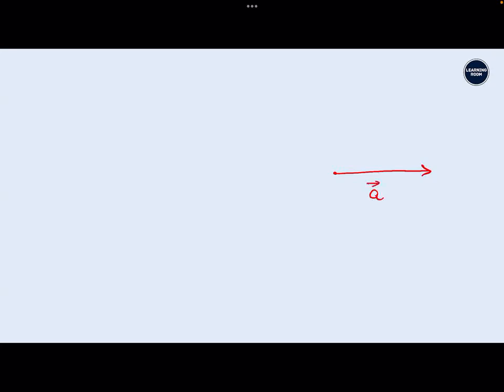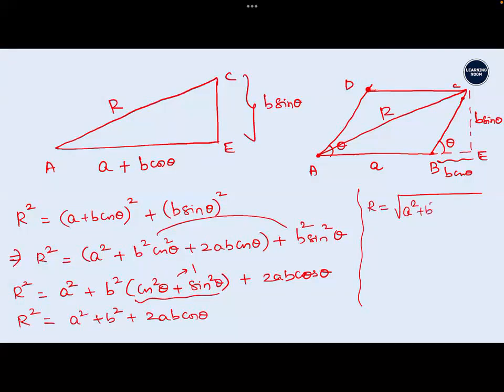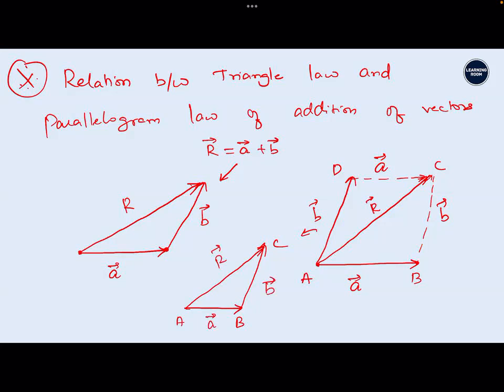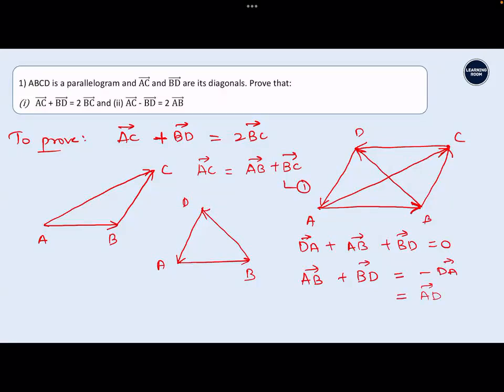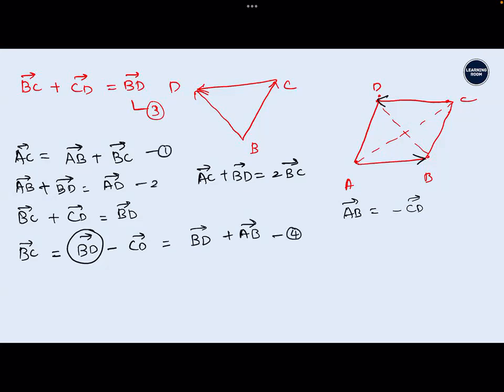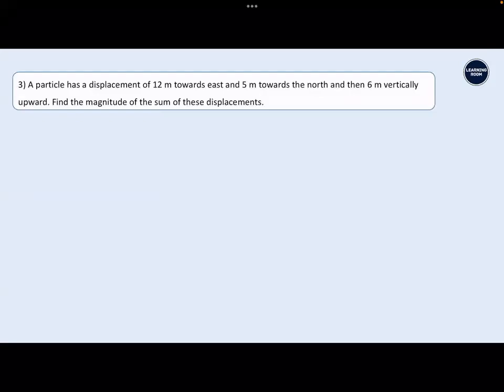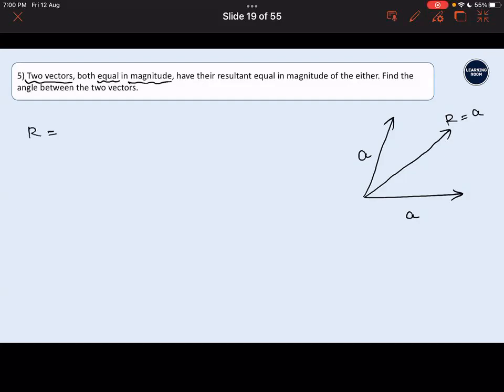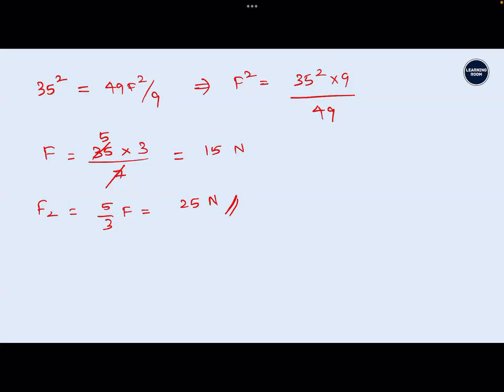XI Physics 12th aug 22